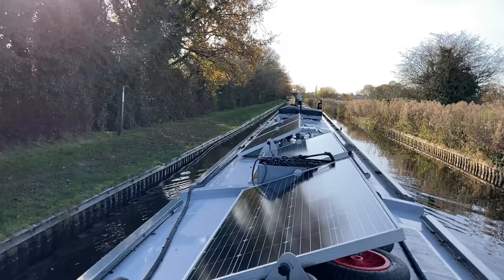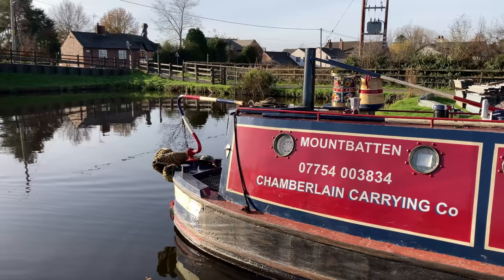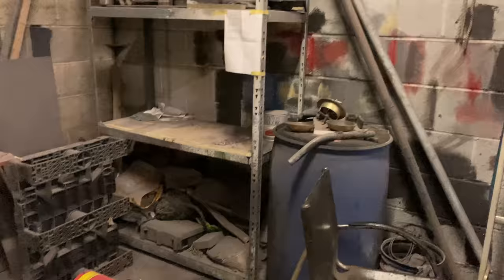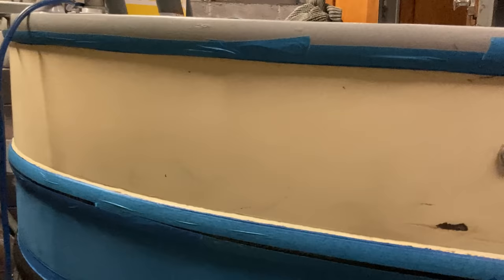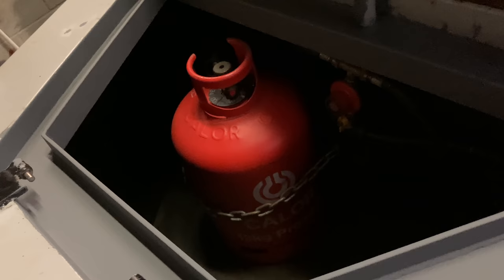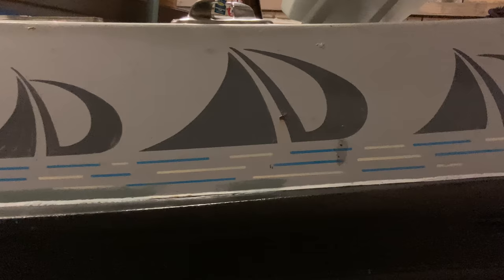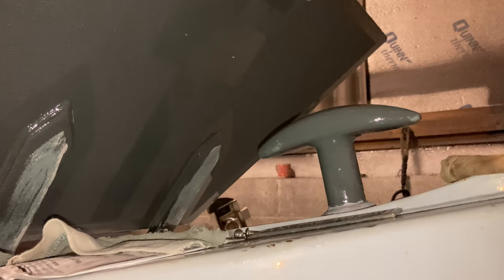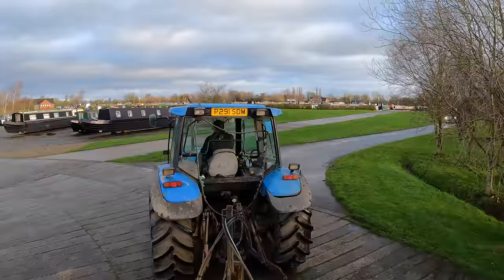89 We're Blacking Again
.Last year we cruised over 500miles and AMyJo is showing some wear qand teaqr.
in this episode we have AmyJo hauled out for a much needed Makeover.  Guess you could call id a narrowboat Spa treatment :-)